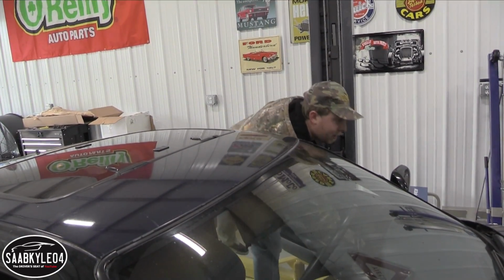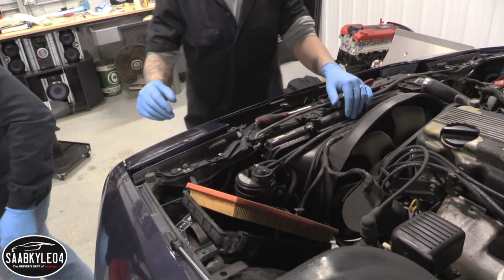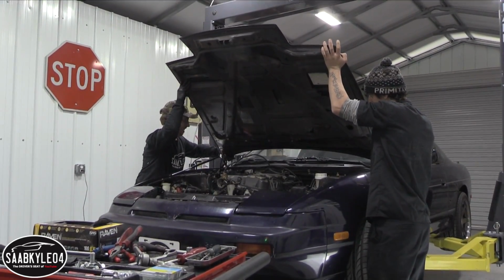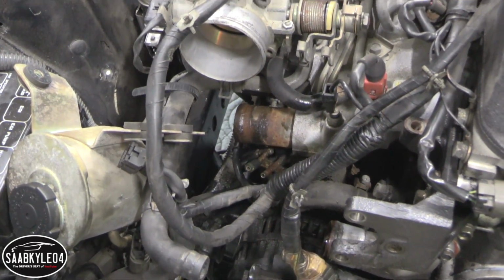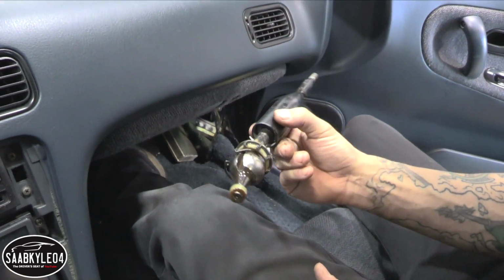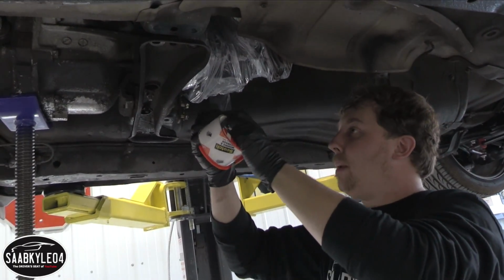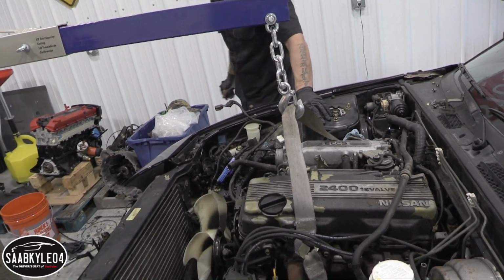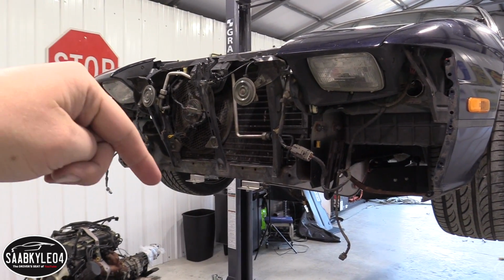Now The Real Fun Can Begin! (RB25 Swap Pt.1): 240SX Restomod Ep.25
In today's video, we'll be finally pulling the original engine out of the 240SX to kick off the RB25 swap.  With everything that's been happening this year, it felt like this day would never come, but here we are!  If you haven't seen my most recent update video (link below), I went over a lot of updates with regard to content and the future of the channel so be sure to check it out!  With everything I've been doing in the background, we're about to dive into a lot of seriously fun content!  In the near future, I'll be introducing a lot more project content to the channel, in addition to my normal reviews.  The 240SX is kicking off once again, along with a few other things I have in the works!  I'm really excited to see where all of the new projects takes this channel.  They're a great way for me to interact with you all more and us all to have fun together!

Aside from being named after my first car that I got in 2004, this channel is all about giving you the opportunity to see cars in-depth and teach you what makes each and every car unique in their own special way.  As a long-time automotive enthusiast, I tailor my videos to those who love cars.  Over the years, this channel has become well known for my signature in-depth reviews that are designed to be an immersive experience.  Also, with project cars, press events and the occasional road trip, I’m always working hard to deliver new and exciting content that’s not only entertaining, but informative.  On this channel, you’ll find vehicles from every decade, every price point and every genre, from classics to mainstream and the most elite supercars.  There’s literally something for everyone.  My goal always has and always will be to have a channel that delivers consistent and quality content time and time again.  While you’re here, browse my massive video library and remember, there’s always a lot more where that came from!

Kyle